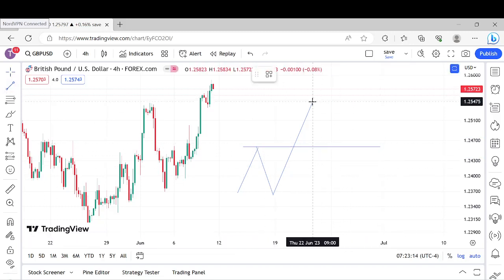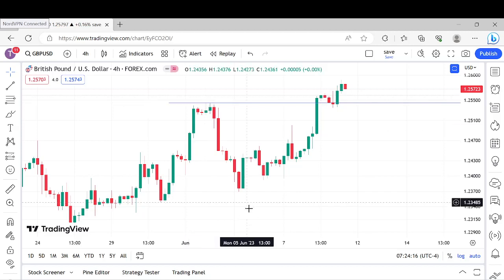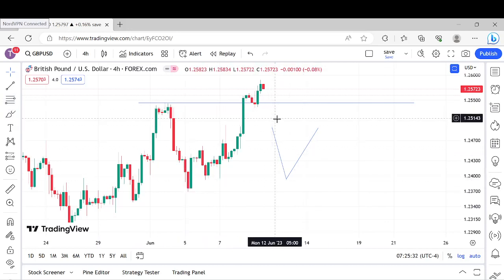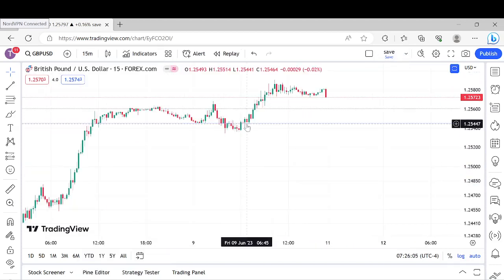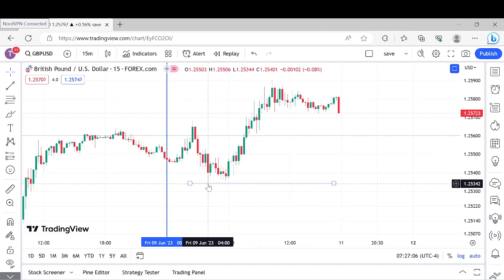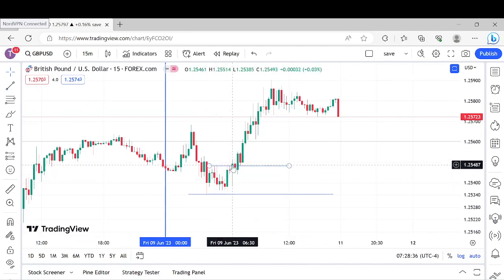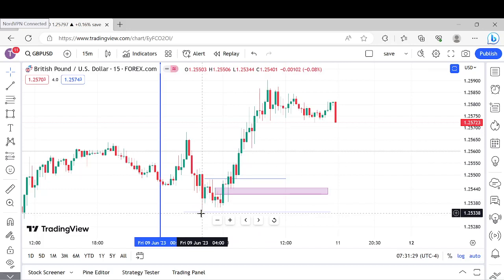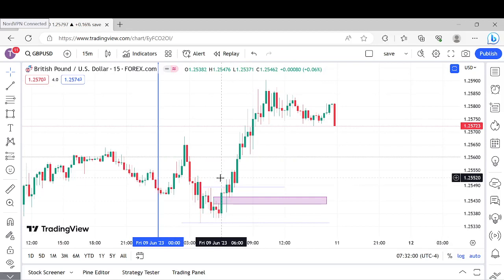12 Support Resistance Lesson #2